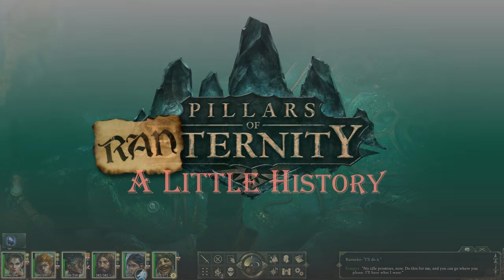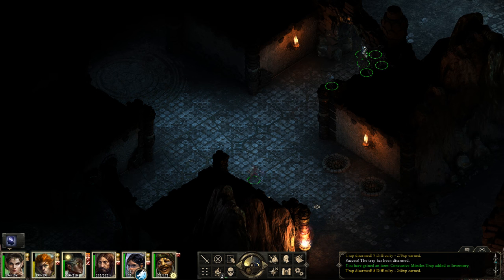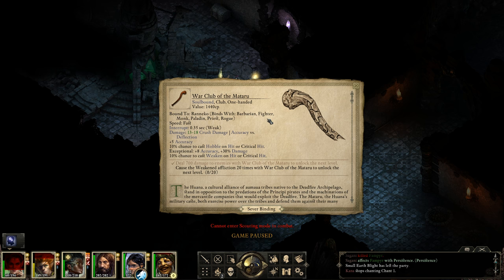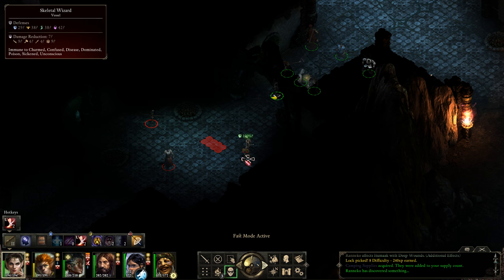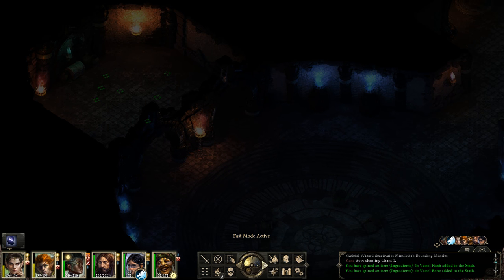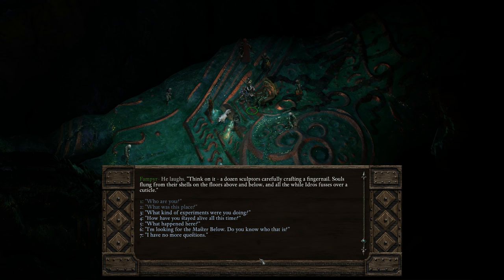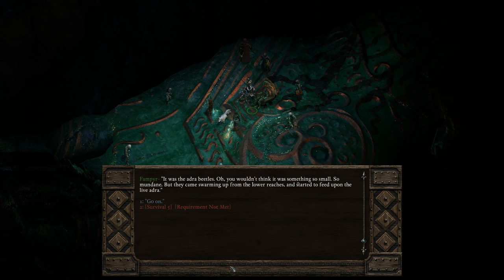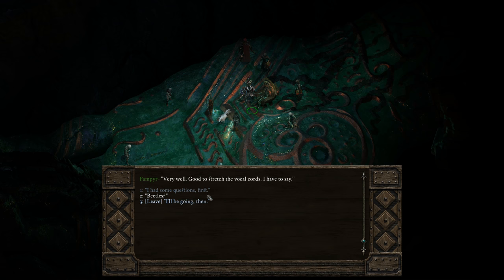Pillars of Ranternity 86 - A Little History - Pillars of Eternity LP